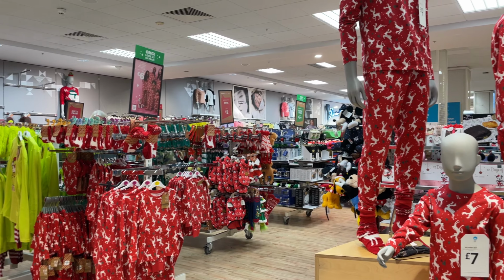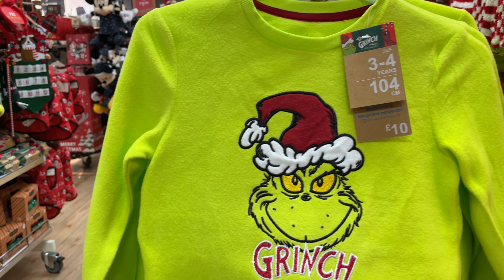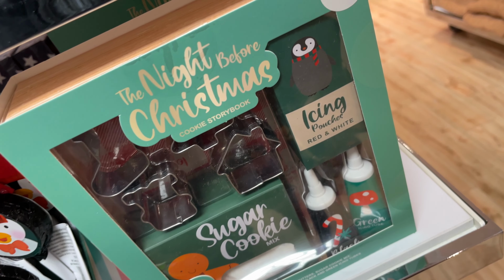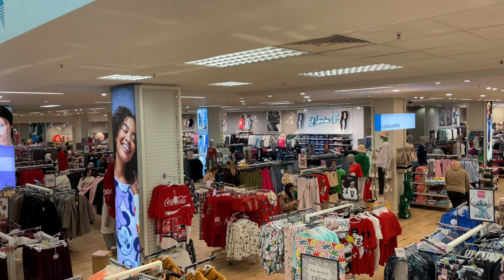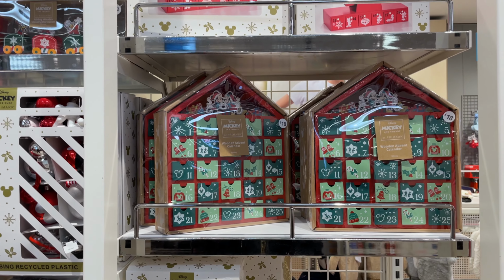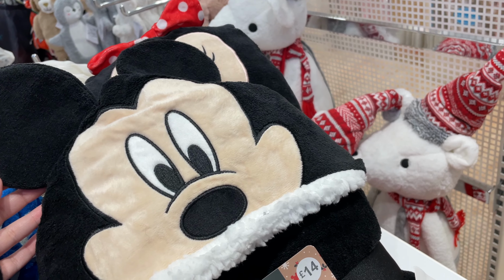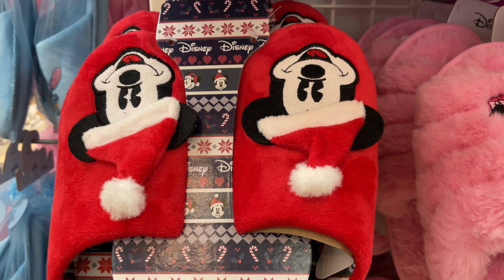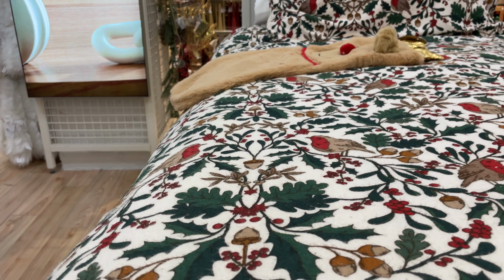PRIMARK new in CHRISTMAS shop with me | HOME DECOR & Novelty Gifts for DISNEY LOVERS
Come shopping with me in Primark where I take you to everything that involves CHRISTMAS! Christmas sweaters, Pyjamas, Gifts and Confectionary, Baubles, Home decor and many more!

If you LOVE DISNEY then this is the place for you. You can find the biggest variety of Minnie & Mickey Mouse!